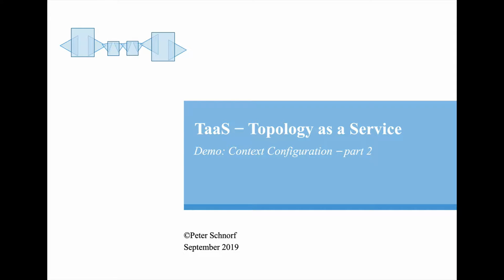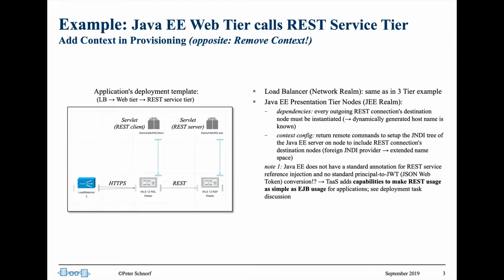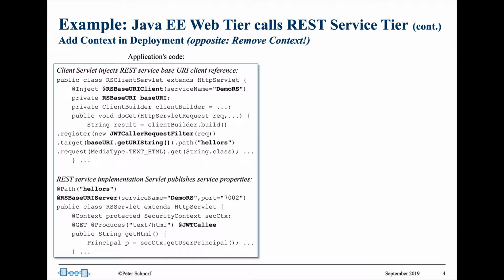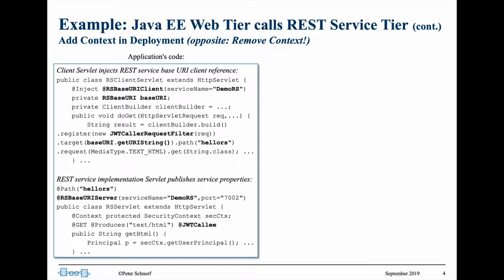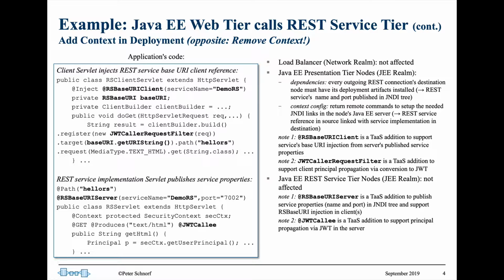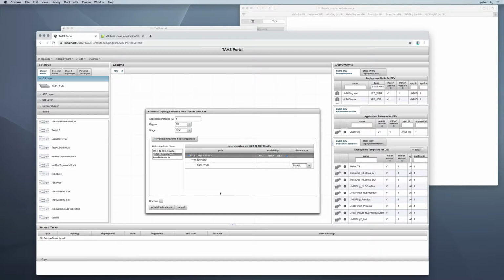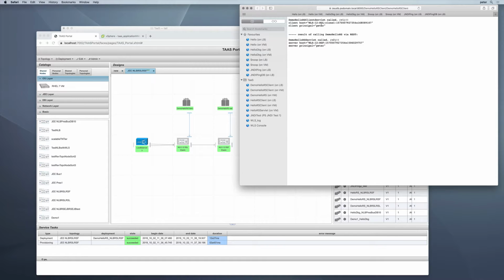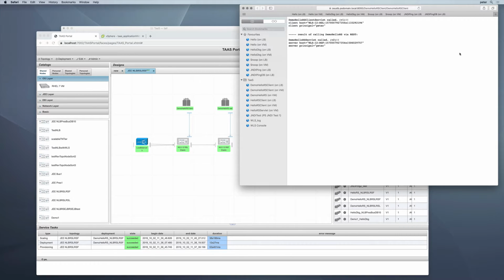Topology as a Service Framework (TaaSFW) - Demo4b Context Configuration part2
Introduction to an advanced feature of Topology as a Service Framework automation services called 'Context Configuration'. In order to understand this concept, we need a more detailed discussion and some more complex examples. In this second part, we focus on a second example including REST services. Interactive demonstrations will show some of the Context Configuration features based on sample implementations.